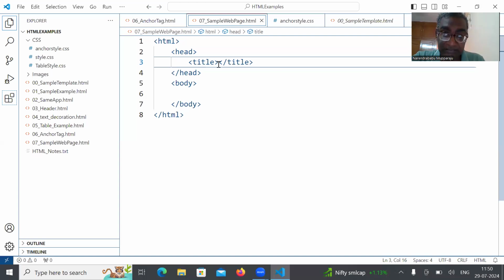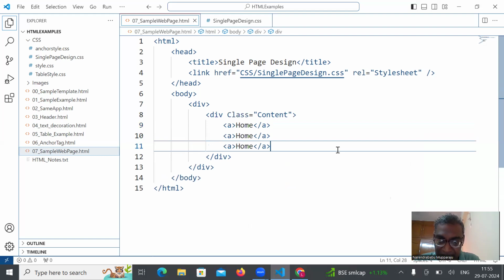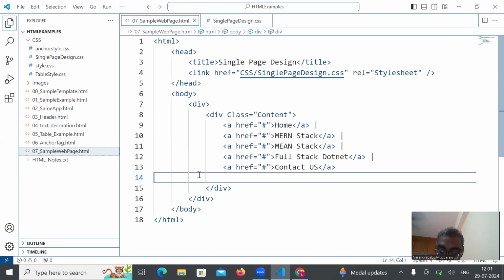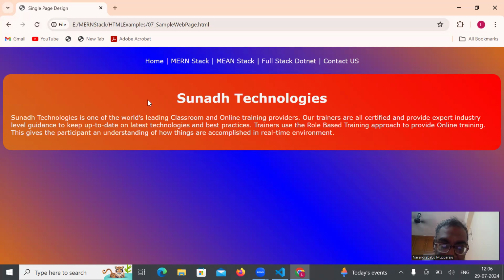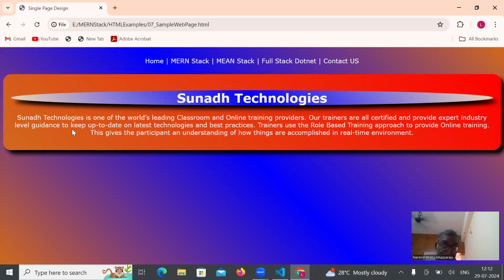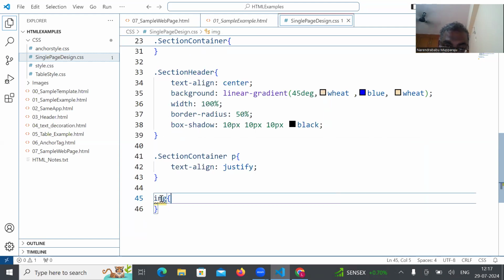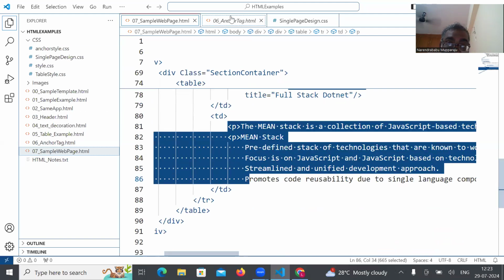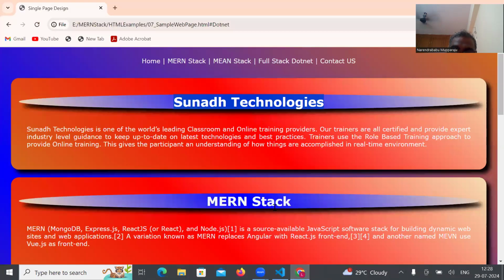Mastering HTML & CSS Basics for Page Design by Mr.Narendrababu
In this tutorial, you will learn how to design a fully functional website using only HTML and CSS, with no JavaScript needed. We will cover the basic tags and styling techniques to create a visually appealing and user-friendly web page. Whether you are a beginner looking to improve your coding skills or a seasoned developer wanting to brush up on the fundamentals, this video is perfect for you. Follow along and create a stunning website with just HTML and CSS!

Are you looking to design a website using just HTML and CSS? You're in the right place! In this video, we'll show you how to create a beautiful website using only the basic tags of HTML and CSS. No JavaScript needed!

Next, we'll move on to styling our webpage using CSS. We can change the font, color, size, and layout of our elements to make them visually appealing.

With CSS, we can also add animations and transitions to make our webpage more interactive and engaging.

By combining HTML and CSS, we can create a professional-looking website without the need for JavaScript. So, let's get started and design a stunning website using only HTML and CSS!